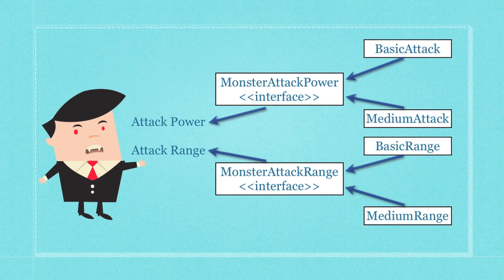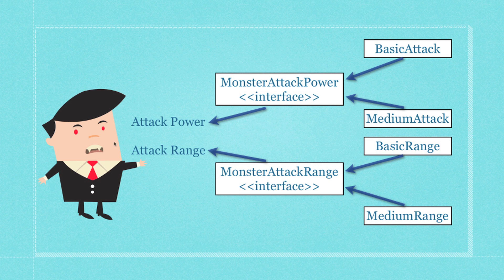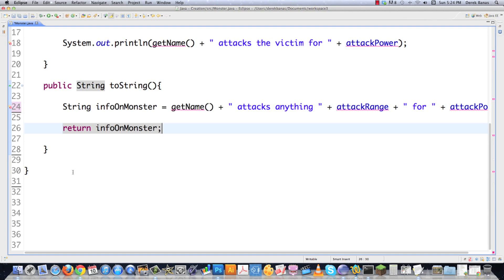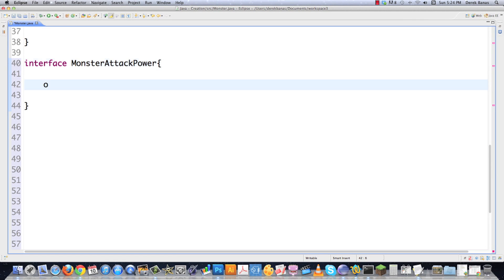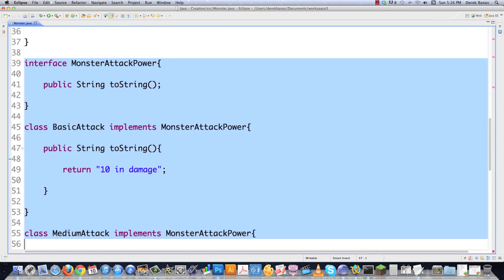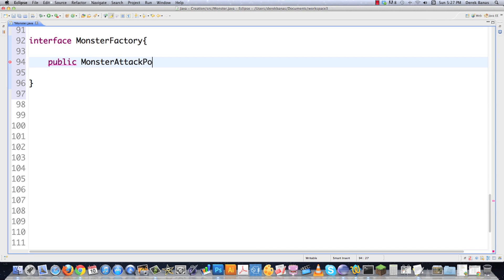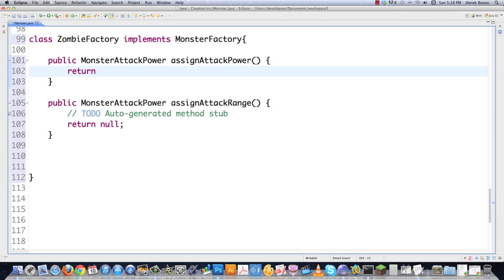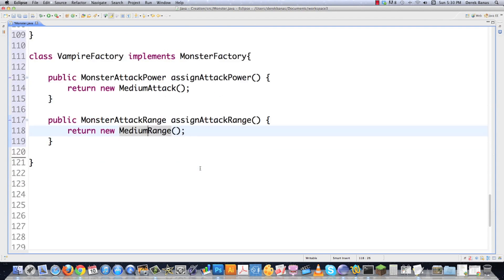Code Refactoring 18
In this tutorial I end my Code Refactoring Tutorial. It was a big one and between it and my design patterns video tutorial you should be able to do most anything.

To end this tutorial, I'll cover the Abstract Factory Pattern again to make sure you understand it. It is often considered a hard to understand pattern, but I'm sure you'll get it after this video. The code above will help explain anything you miss in the video.